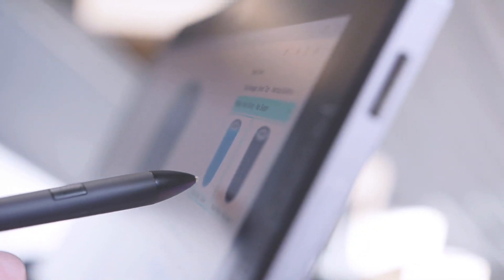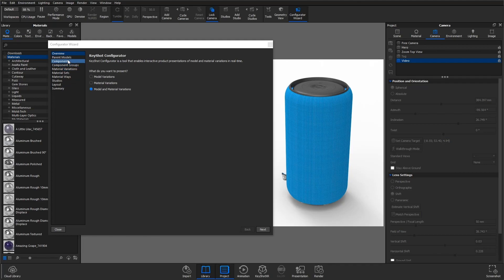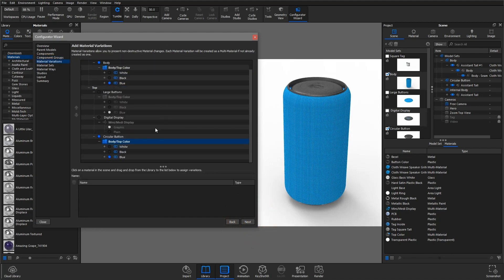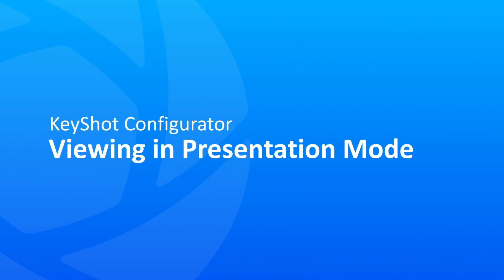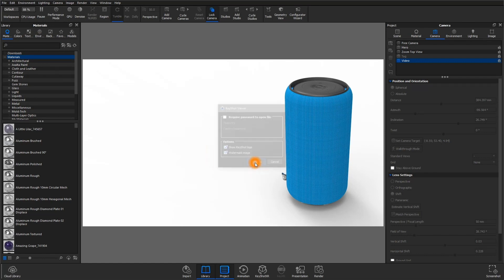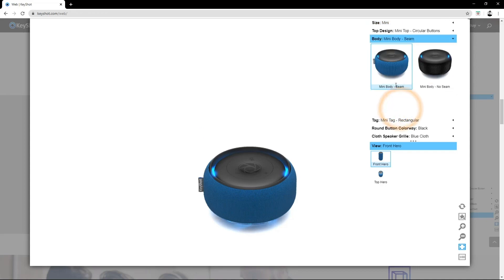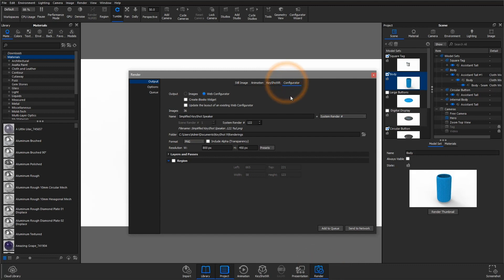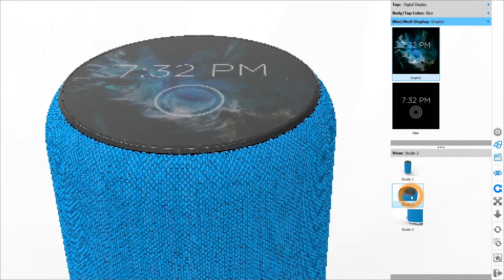KeyShot 9 Quick Tip - Creating a Product Configurator with KeyShotWeb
KeyShotWeb offers incredible product configurator sharing methods for interactive design review, presentation and point of sale display. Watch as Industrial Design Specialist, Brooke Harrington, uses the Configurator Wizard to quickly create dynamic product configurations, then explores all possibilities for output.